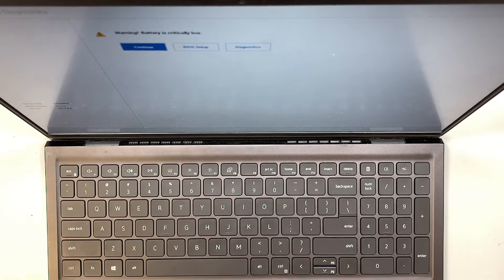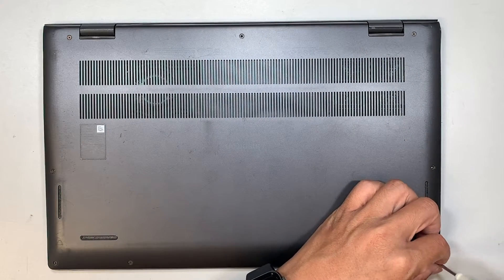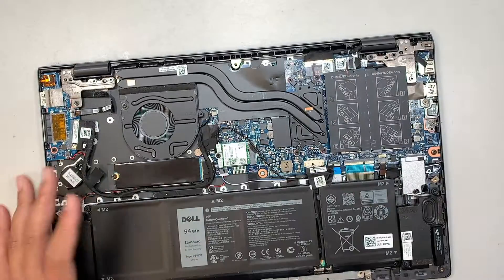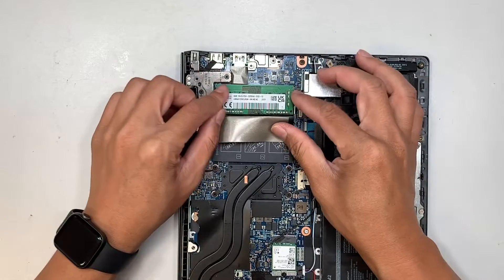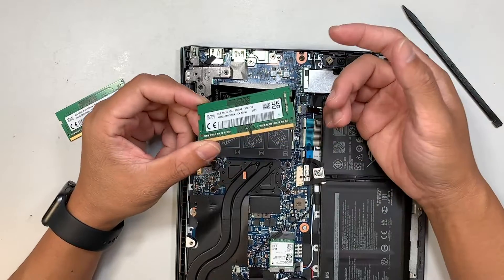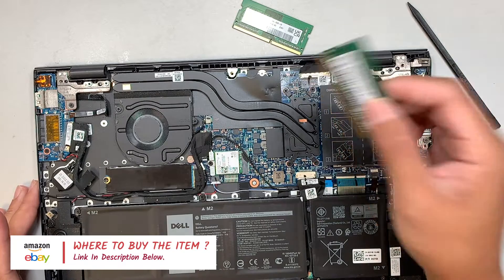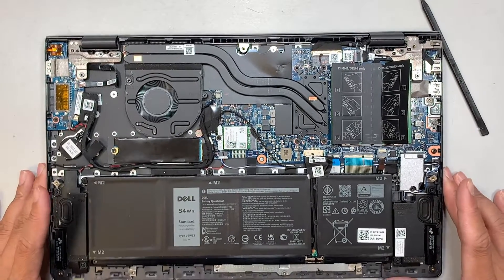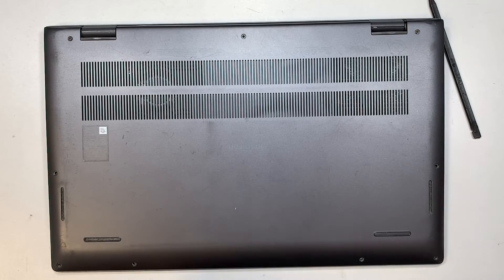Dell Inspiron 5515 RAM 32gb Upgrade for More Speed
Are you looking for higher RAM upgrade ?
This is step by step video on how to upgrade 32gb laptop RAM on your Dell Inspiron laptop.

The model for this is:
- Dell 5515